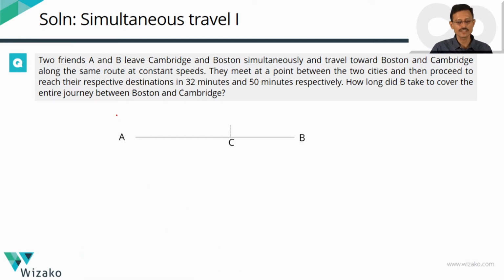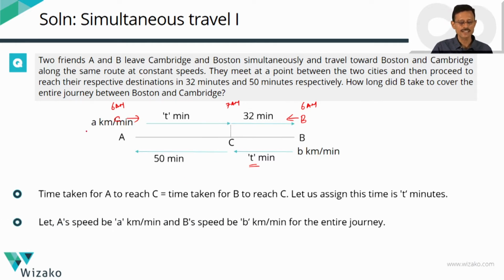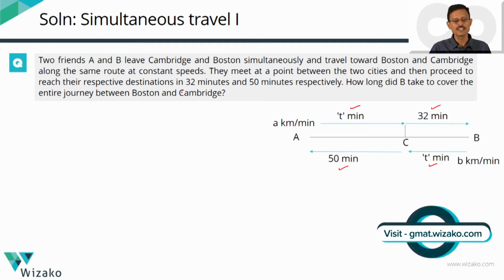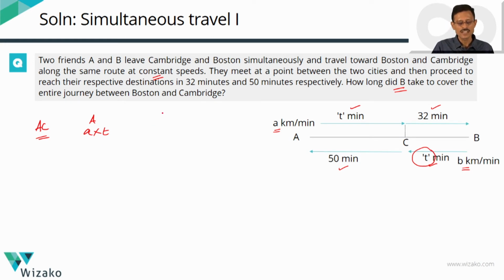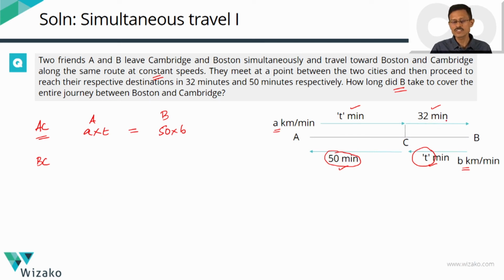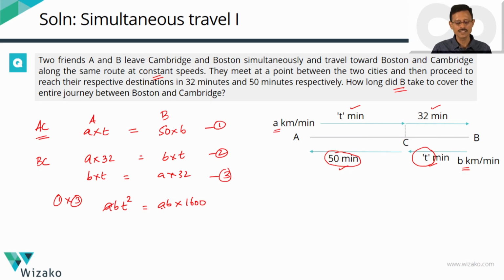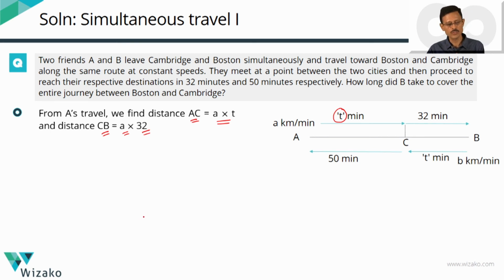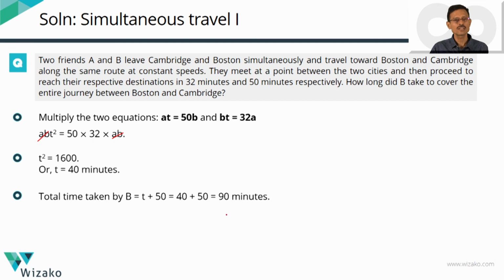GMAT Rates Practice Question #5 | 700 Level Speed Time Distance Question | Simultaneous Travel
GMAT Preparation Online | GMAT Rates Practice Question #5 | Simultaneous Travel

A GMAT 700 level hard difficulty problem solving practice question in rates. The question helps consolidate the idea of understanding what remains unchanged - speed or time or distance between the two travellers such that we can equate that parameter and arrive at the answer.

Question
Two friends A and B leave Cambridge and Boston simultaneously and travel toward Boston and Cambridge along the same route at constant speeds. They meet at a point between the two cities and then process to reach their respective destinations in 32 minutes and 50 minutes respectively. How long did B take to cover the entire journey between Boston and Cambridge?

Sign up for the most comprehensive and affordable GMAT Preparation and ace the GMAT maths section.